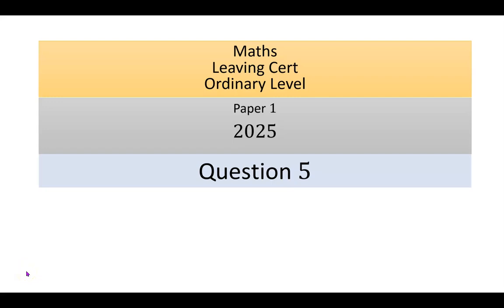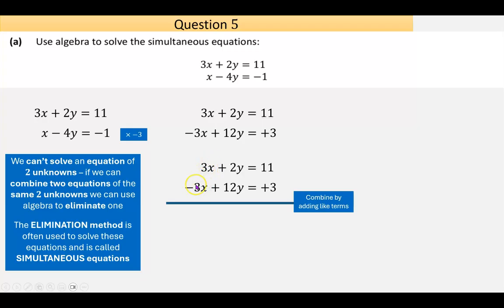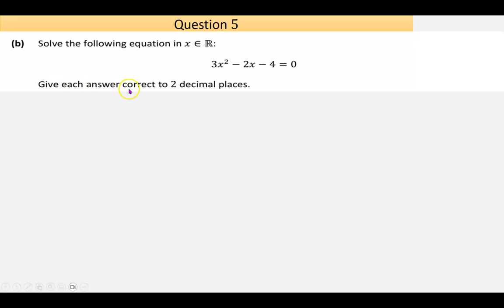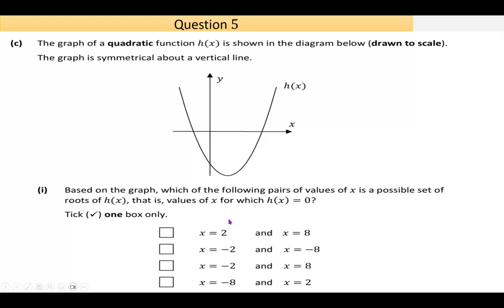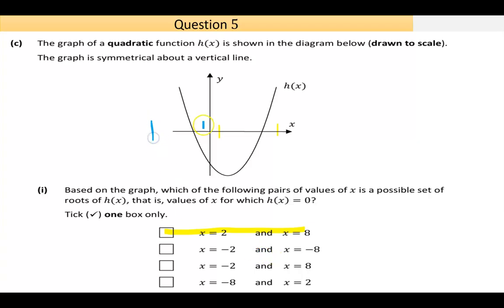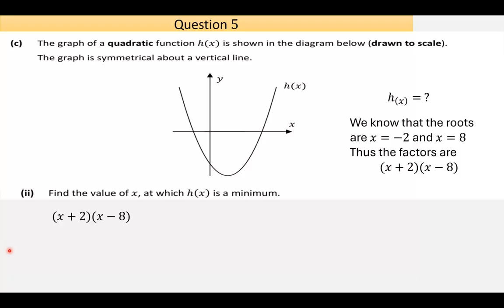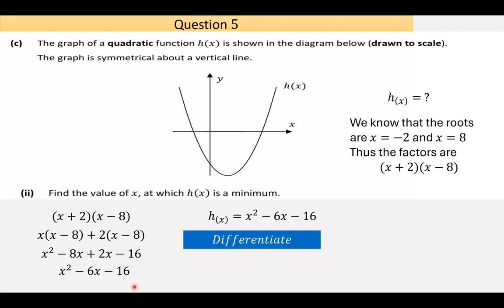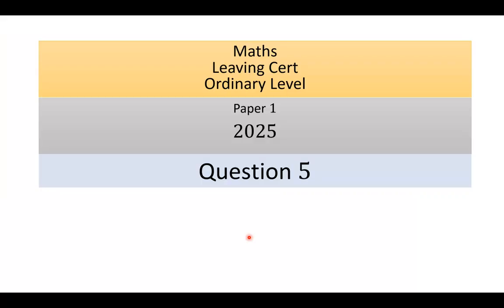2025 LC OL Paper 1 Question 5